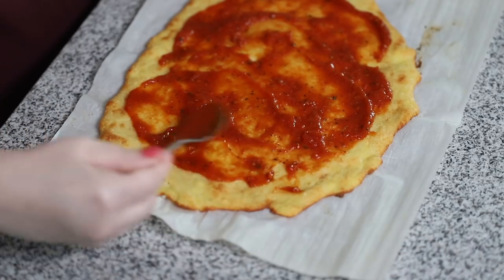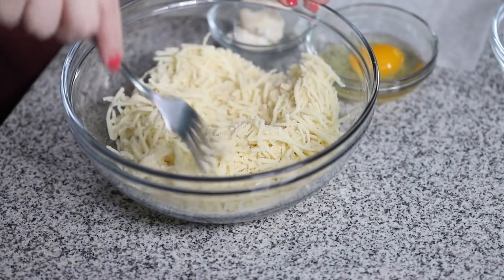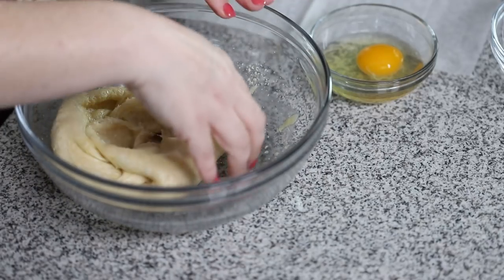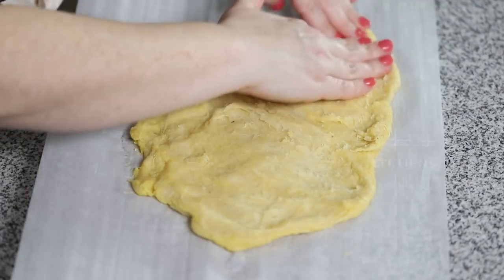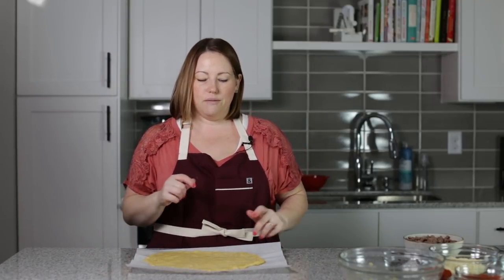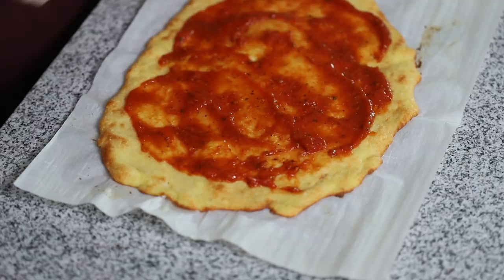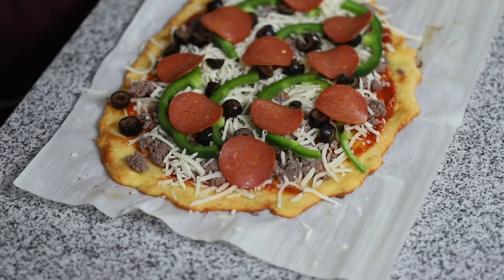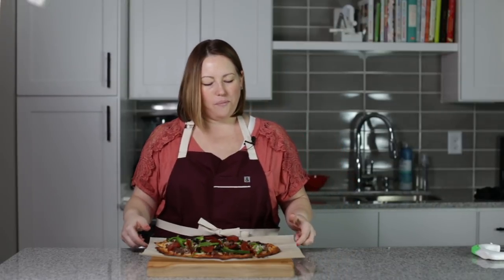Fathead Pizza | Keto Pizza Recipe | All of my tips for the best Fathead Pizza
keto pizza crust made with almond flour cream cheese and mozzarella to make fat head pizza! This will hold all of your toppings and is so much easier than traditional pizza crust!

 Prep Time: 10 minutes Cook Time: 20 minutes Total Time: 30 minutes Servings: 2 Calories: 619kcal

INGREDIENTS:
1 3/4 cup Grated Mozzarella Cheese
3/4 cup Almond Flour
1/2 tsp Italian Seasoning
Pinch Salt
2 tbsp Cream Cheese
1 Large Egg

INSTRUCTIONS:
Pre-heat the oven to 400F
In a large glass bowl, mix together the mozzarella cheese, almond flour, Italian seasoning, and salt.  Microwave on high for 1 minute.  If not completely melted, melt for 30 seconds more.  (see notes for stovetop method)
Add the cream cheese to the mozzarella mixture and combine with a spoon.  when the dough is cool enough to handle, add in the egg and mix well with hands.
Dump the dough out on to a piece of parchment paper.  Oil your hands or a rolling pin with olive oil and press the dough into a 10-12 inch circle or oblong shape.  Place the parchment paper directly on the oven rack with the pizza crust and bake for 10 minutes.  Pop any bubbles that form in the crust.
Remove the crust from the oven and top with your favorite toppings.  Bake for 8-10 minutes more.
Cut into 6-8 slices and serve.  1 fathead pizza crust recipe makes 2 servings.
JENNIFER'S TIPS:
Nutrition for 1/2 of an almond crust pizza: 619 calories / 50g fat / 18g sat fat / 7g carbs / 5g fiber / 35g protein

Nutrition is for 1/2 of the crust only.  Any toppings you add will be extra.
For a coconut flour crust: use 1/3 cup coconut flour in place of the almond flour and increase the eggs to 2.
You could also use 3/4 cup crushed pork rinds in place of the almond flour
For stovetop instead of microwave: Place the glass bowl with mozzarella and flour over a pot of boiling water and stir until melted.
For individual keto pizza crusts: cut the complete dough in half and shape into 2 individual pizza crusts on the parchment paper.  You could use 1 or 2 pieces of parchment.
For a crispier crust: After pre-baking, flip the crust before adding the toppings.
To freeze fathead pizza crust: Follow directi0ns 1-4 for pre-baking the crust.  Make as many as you need and stack the crusts in the freezer with the parchment paper.  Freeze for 1 hour, then place in a large zip-top bag or wrap in foil.  Freeze for up to 2 months.  When ready to use, pre-heat oven, remove from freezer (no need to thaw), add your favorite toppings, and bake in 400F oven for 8-10 minutes.

NUTRITION:
Calories: 619kcal